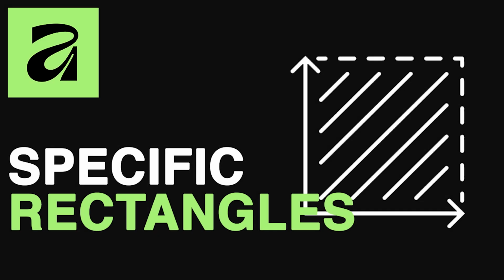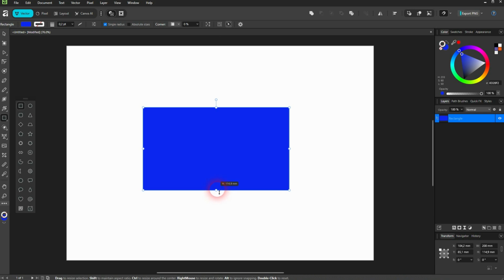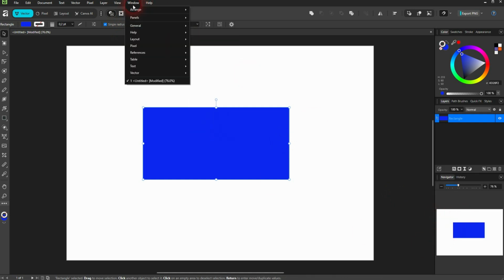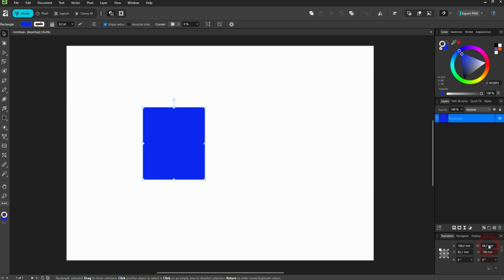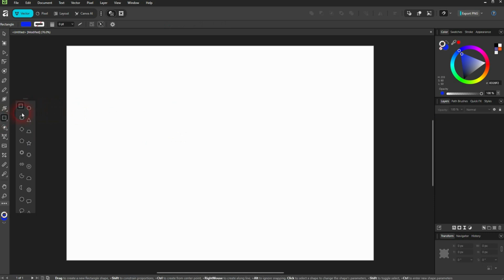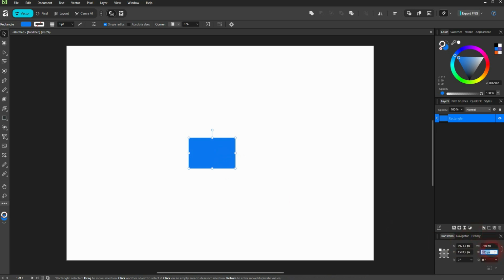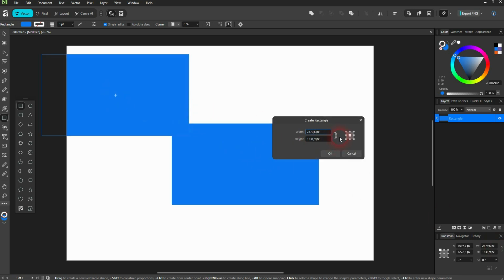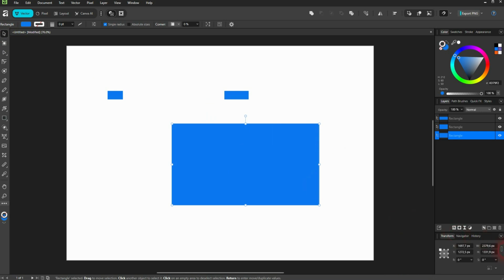How to Create Rectangles of a Specific Size in Affinity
Learn Affinity in 365 days - day 10: In this tutorial I'll show you how to create rectangles of a specific size in Affinity.